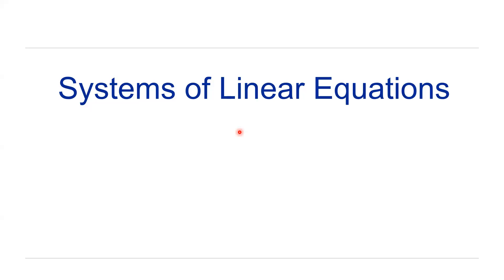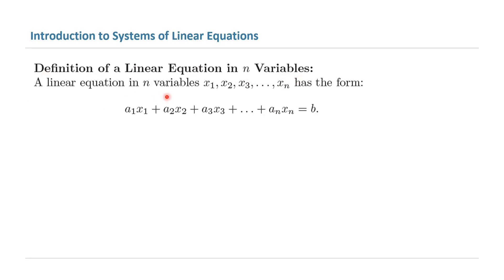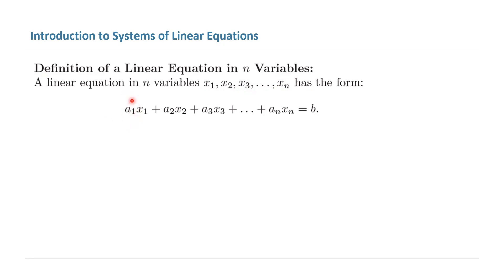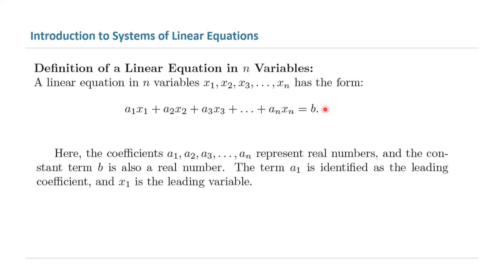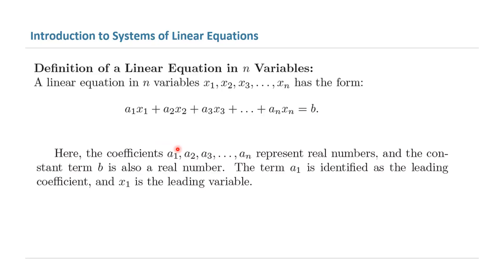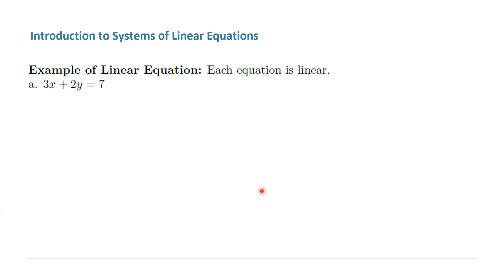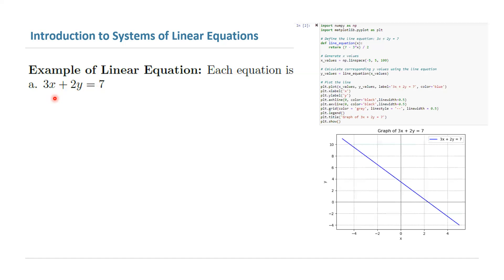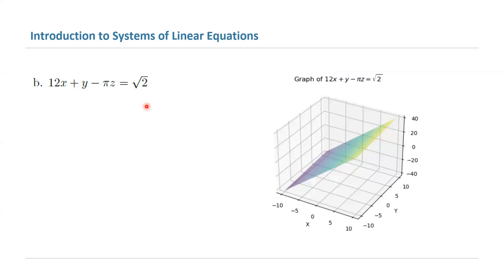Linear Equation in n Variables with Example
Denition of a Linear Equation in n Variables:
A linear equation in n variables x1; x2; x3; : : : ; xn has the form:
a1x1 + a2x2 + a3x3 + : : : + anxn = b:
Here, the coeffcients a1; a2; a3; : : : ; an represent real numbers, and the constant term b is also a real number. The term a1 is the leading
coefficient, and x1 is the leading variable.